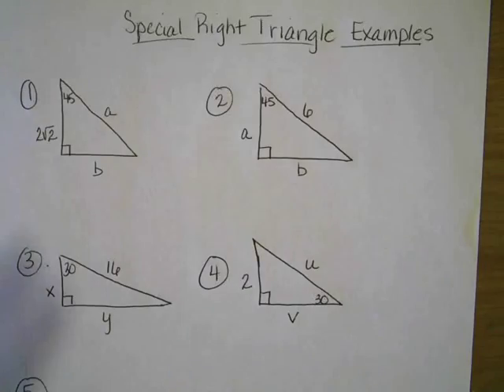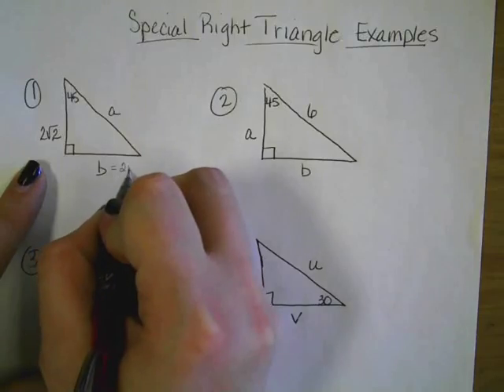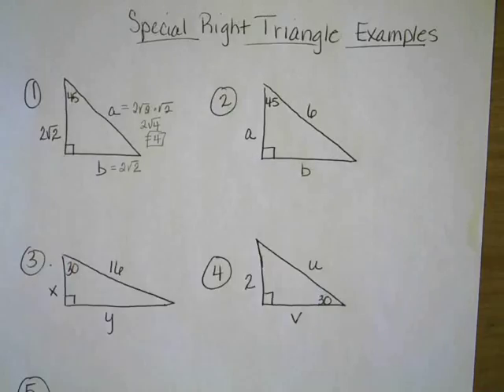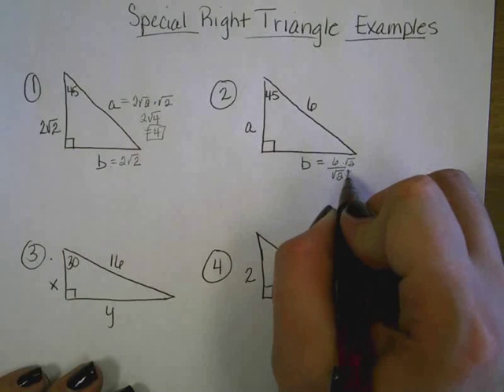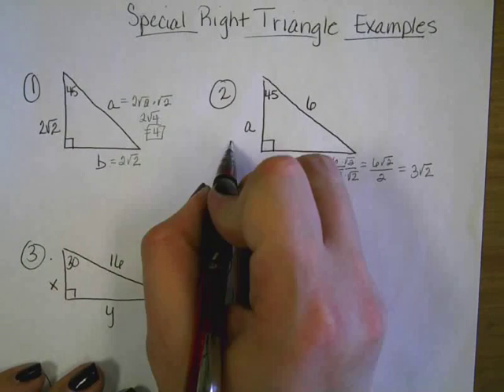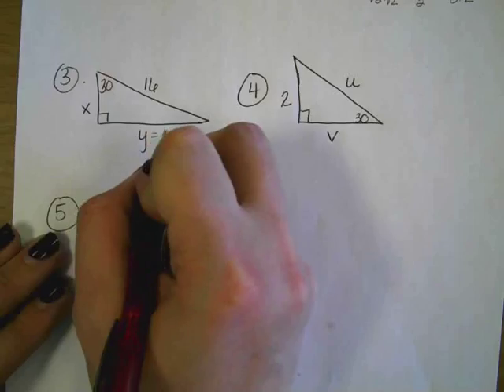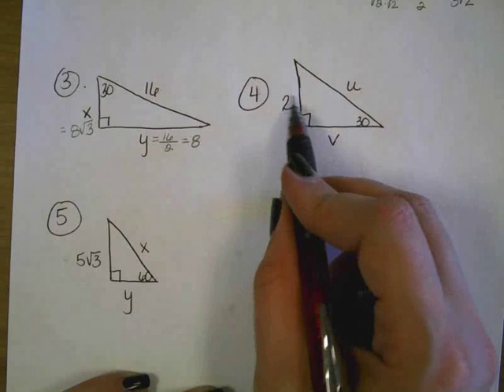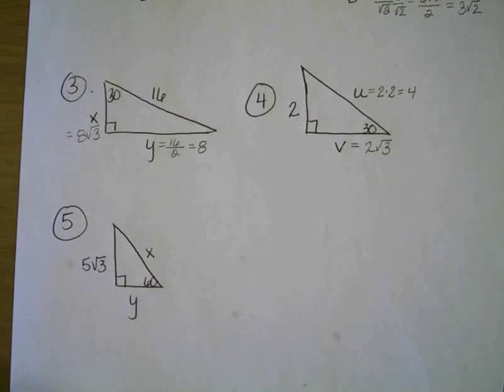special rt triangle examples